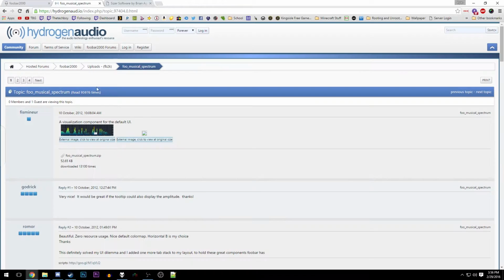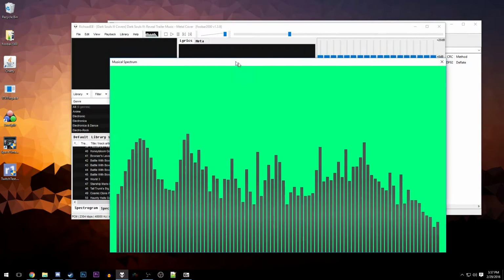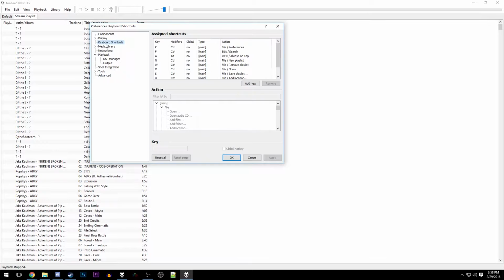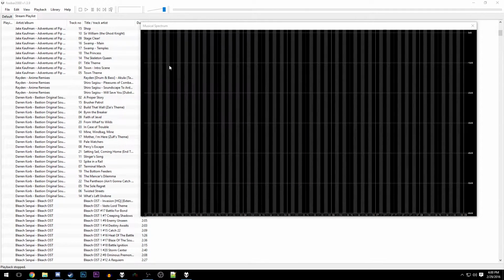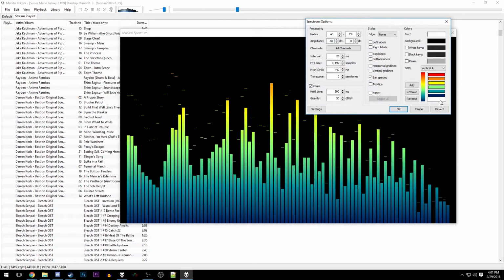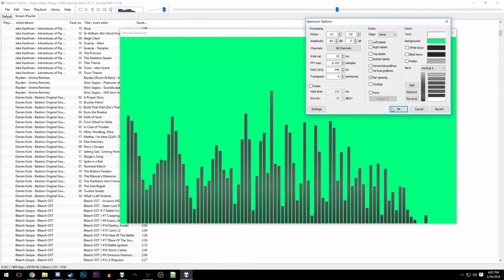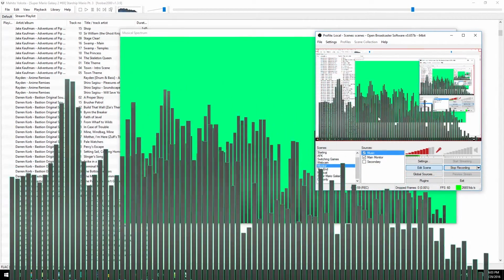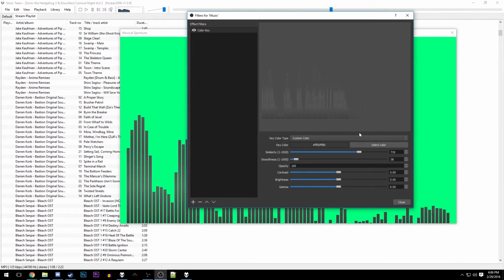How to setup a Musical Spectrum for your stream using Foobar2000